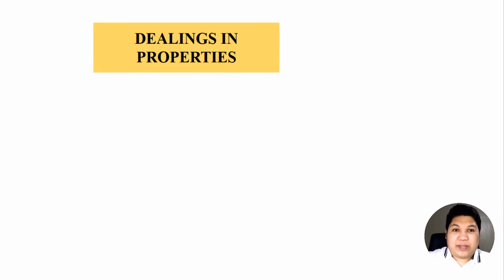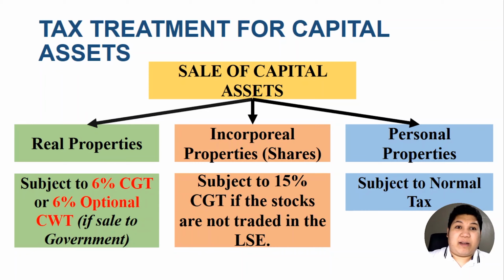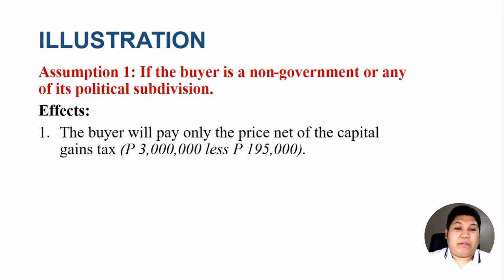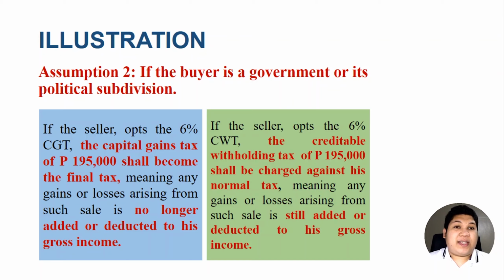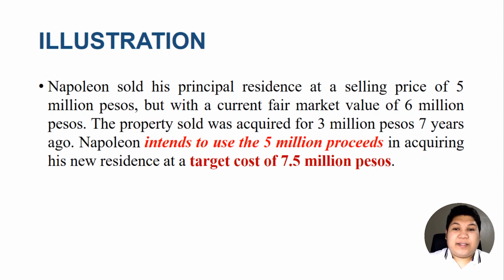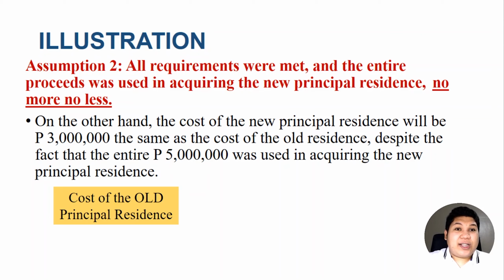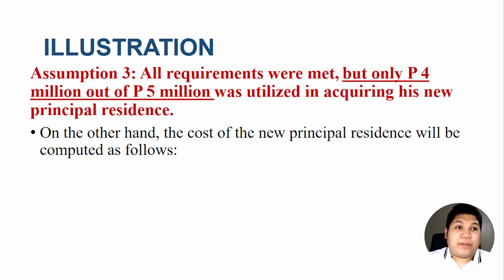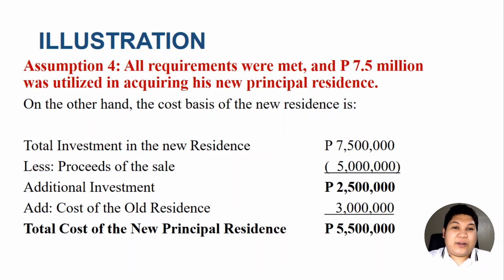[TOPIC 23] DEALINGS IN PROPERTIES | Capital Gains Tax on Sale of Real Properties as Capital Assets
This is the second video on our lecture series on dealings in properties. In this video, we focus our discussion on the capital gains tax on the sale of real properties classified as capital assets. We also mentioned that if the sale was made to the government, the seller has the option to subject the sale to 6% CGT or 6% CWT. Finally, in the video, we discuss the rules and requisites to be exempted from the 6% Capital Gains Tax.